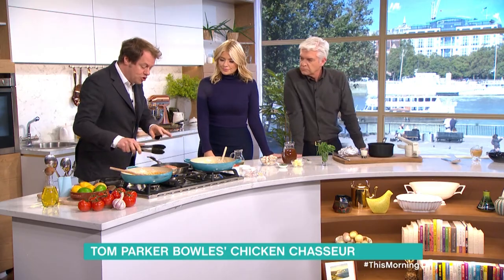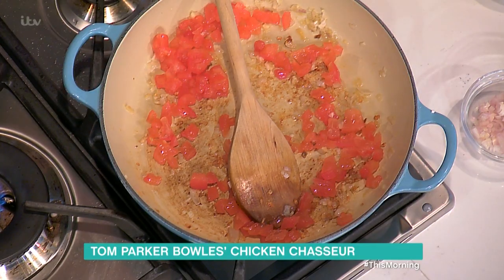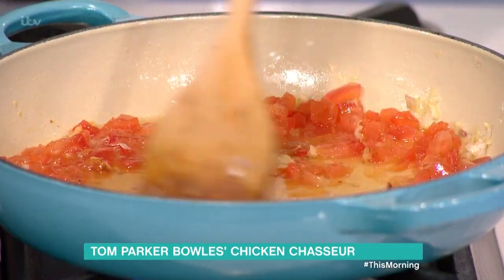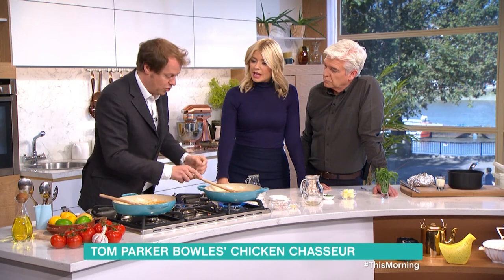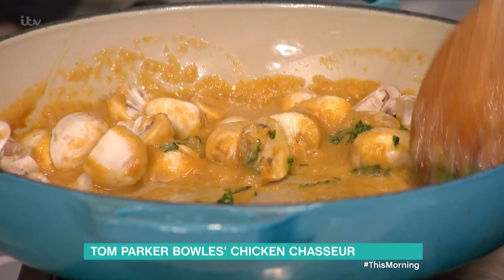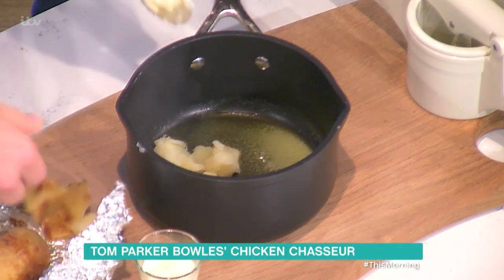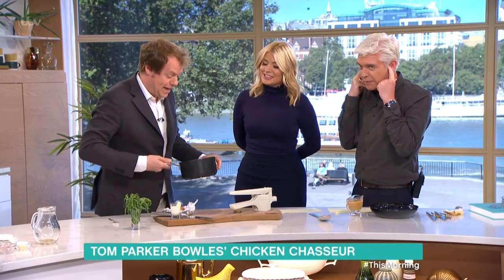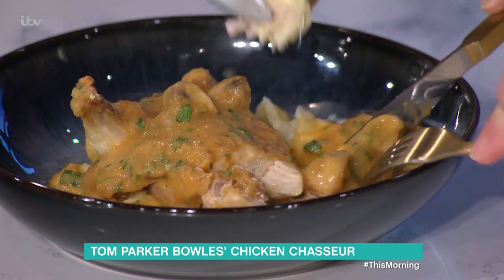Tom Parker Bowles' Chicken Chasseur | This Morning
Author, food critic and son of Camilla, the Duchess of Cornwall, Tom Parker Bowles is here to cook a dish fit for royalty. If you need some inspiration for your Monday night meal, this mouthwatering chicken dish is the perfect choice - fridge to fork in 20 minutes!